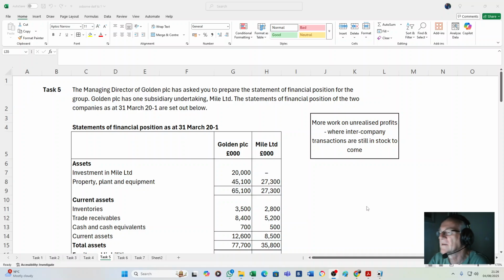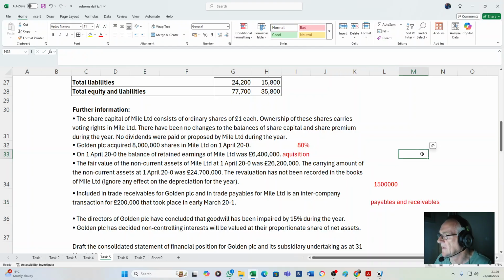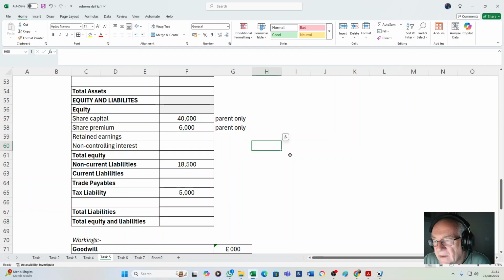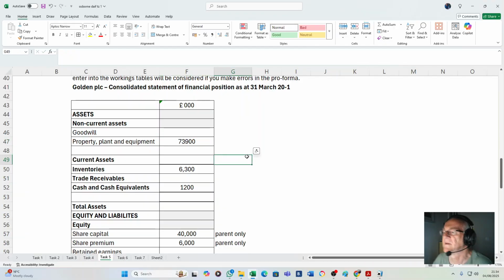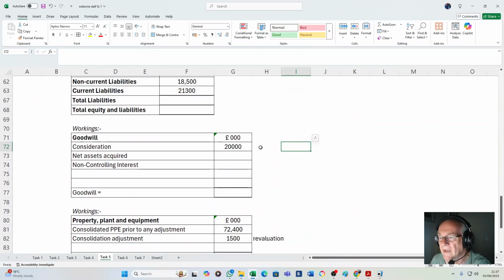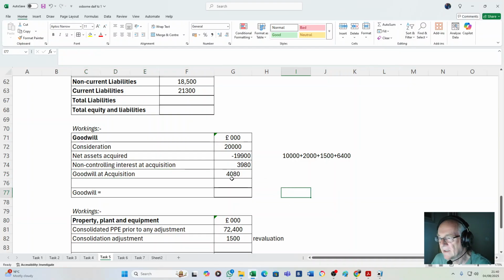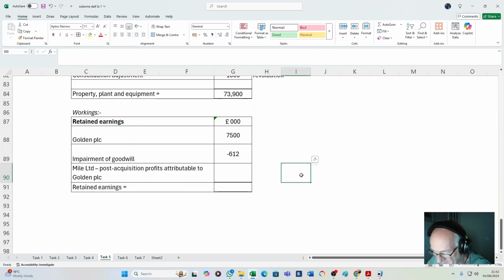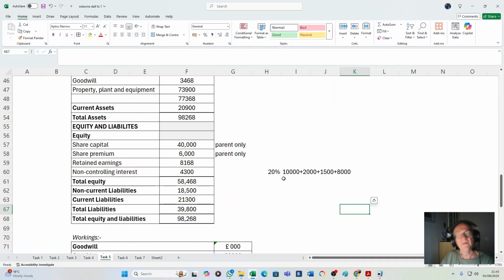DAIF Practice Paper task 5 consolidated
Task 5 walkthrough - consolidated accounts for AAT Level 4